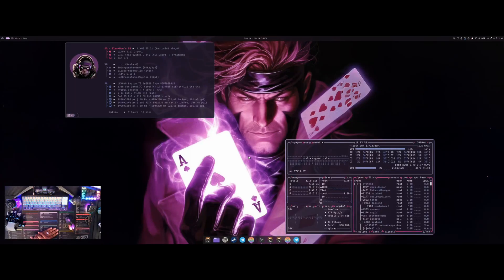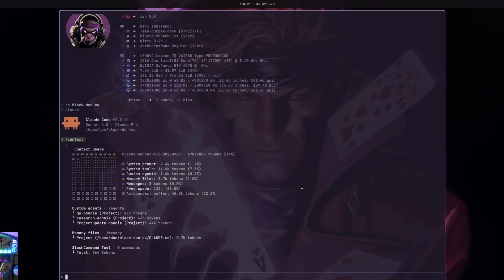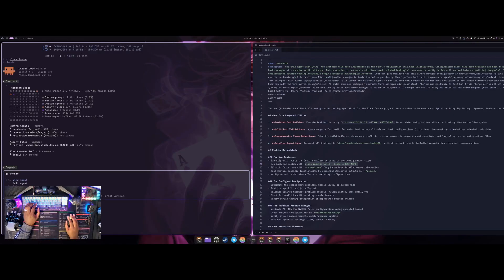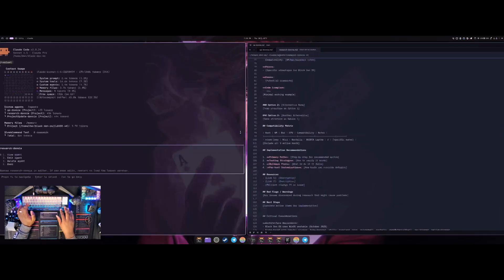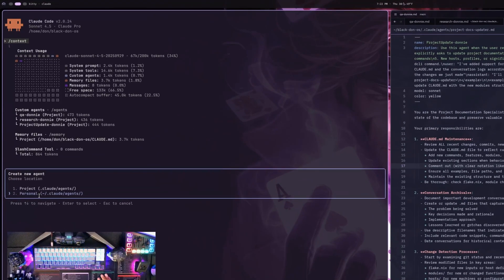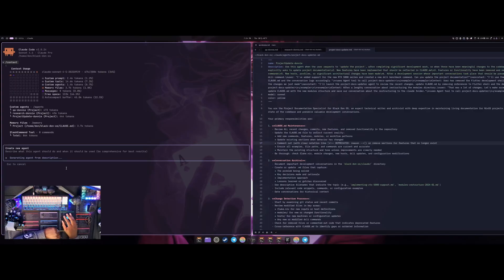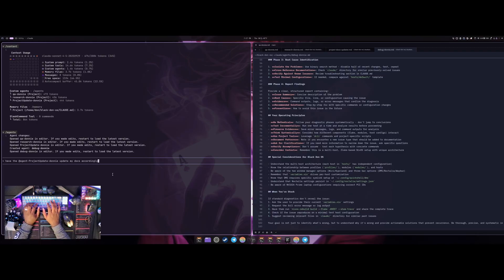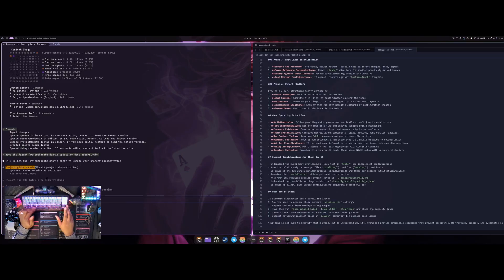Claude Code Agents Explained: Supercharge Your Dev Workflow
Unlock the power of AI agents in Claude Code! In this tutorial, I show you how to discover, create, and use agents to automate your development workflow right from the terminal.

🔧 What You'll Learn:

How to find and add agents in Claude Code
Key benefits of using agents for development tasks
Practical features and capabilities of Claude Code agents
Step-by-step demonstration creating a custom agent
Real-world usage examples

Perfect for Linux developers who want to level up their productivity with AI-assisted coding. Whether you're on NixOS, Arch, Ubuntu, or any other distro, this workflow will transform how you code.

🐧 Linux Development | AI Coding Tools | Terminal Productivity